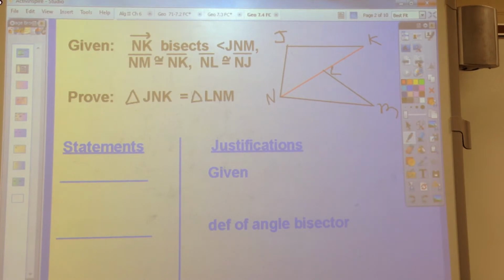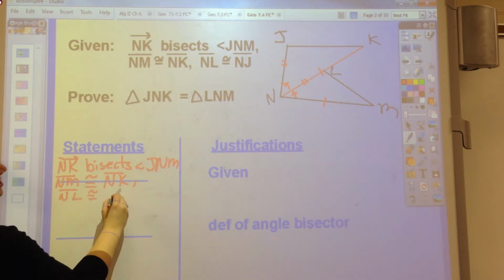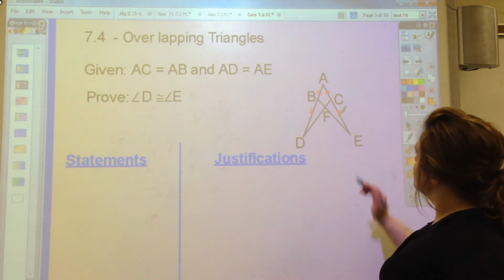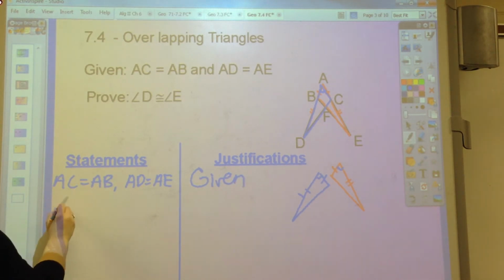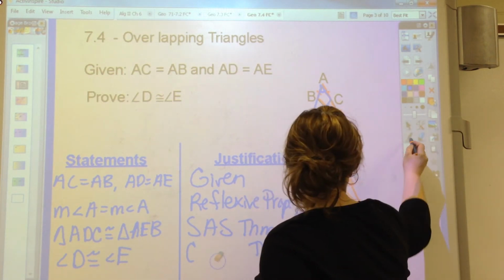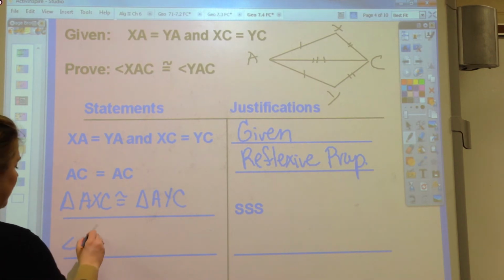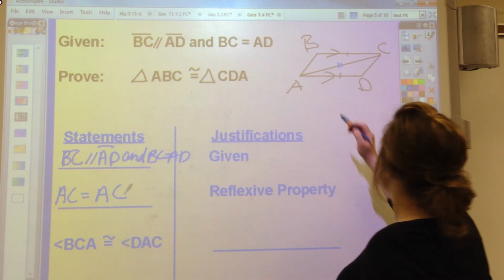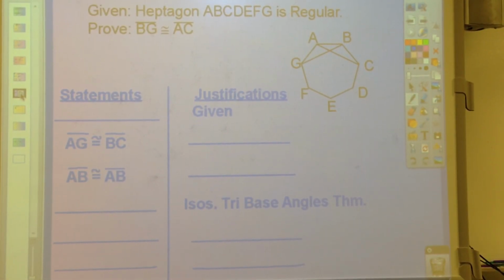Geometry 7 4